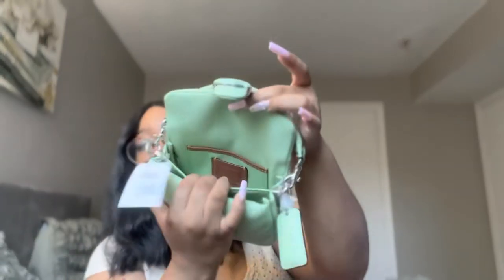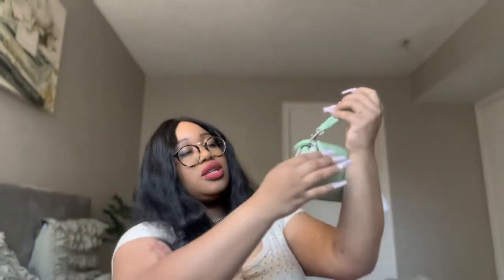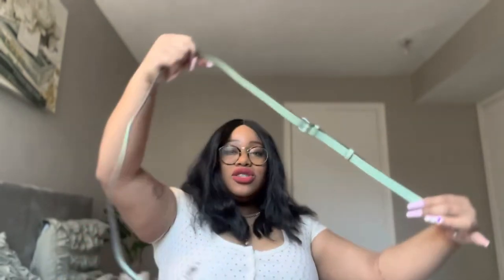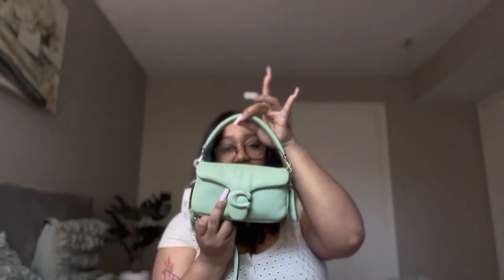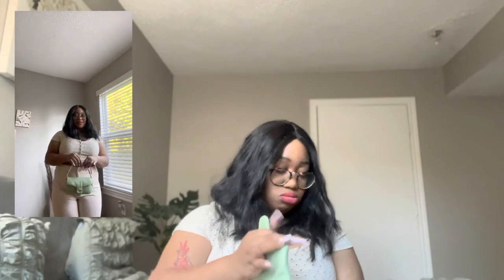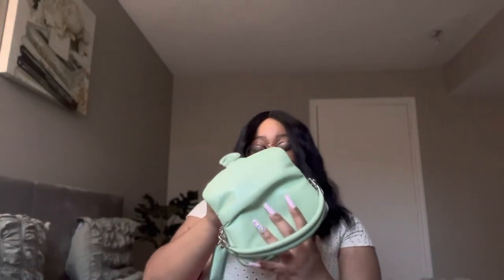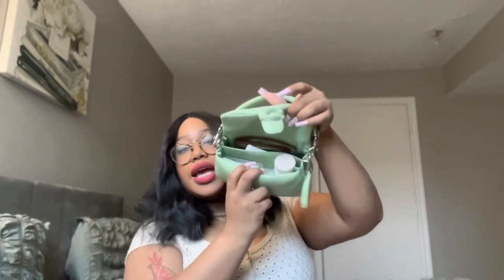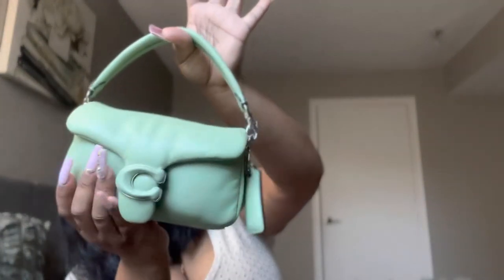COACH PILLOW TABBY 18| PISTACHIO | Review, What Fits, Mod Shots & More!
I hope you enjoyed my Coach pillow tabby 18 review! I highly recommend this cutey. Thanks for stopping by! I hope you have an amazing day!💗

•Videos will be uploaded every Sunday, Wednesday, and Friday •
I also do random bonus videos!